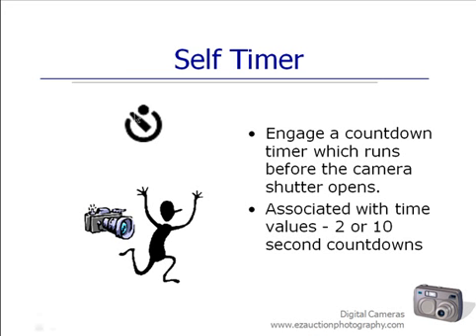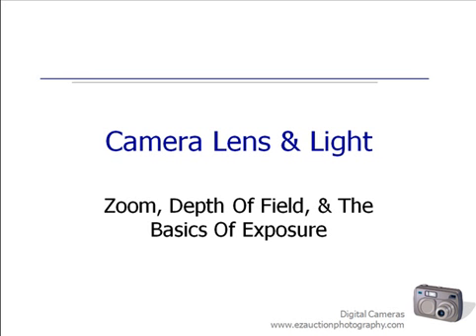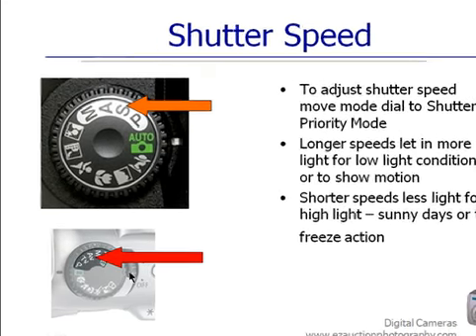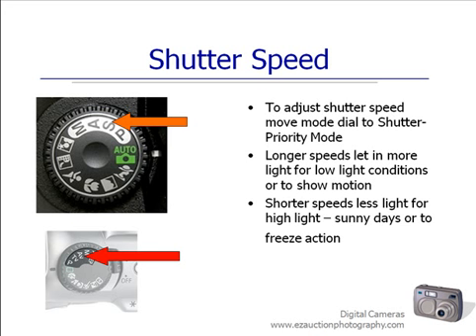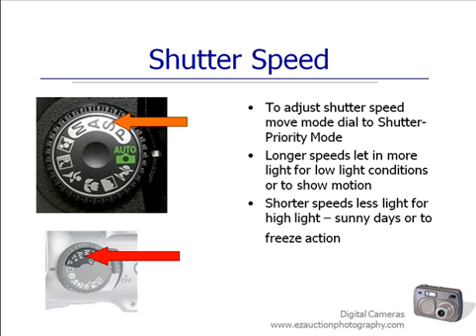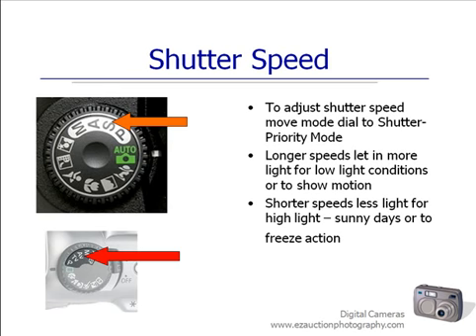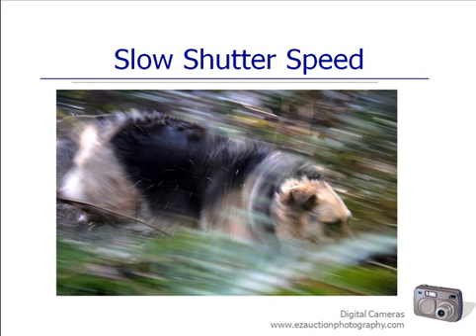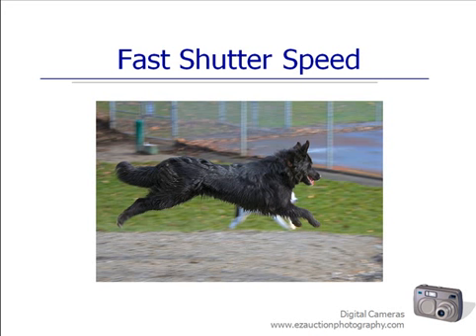Digital Photography Part 2 Section 4